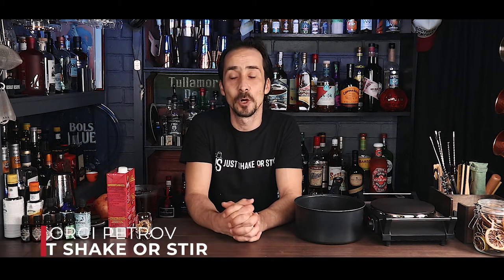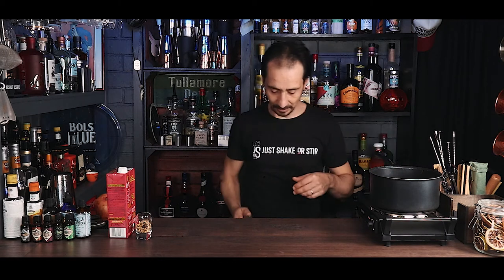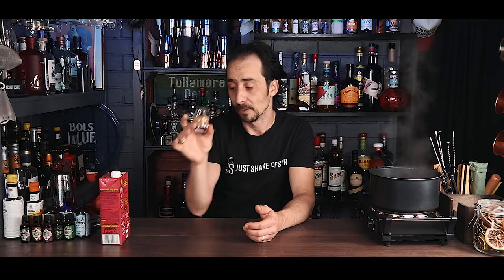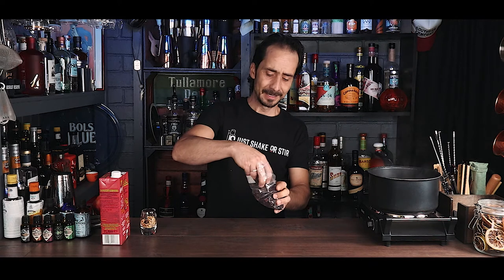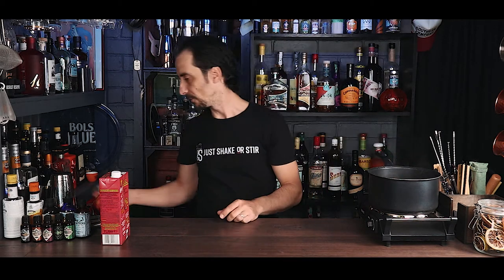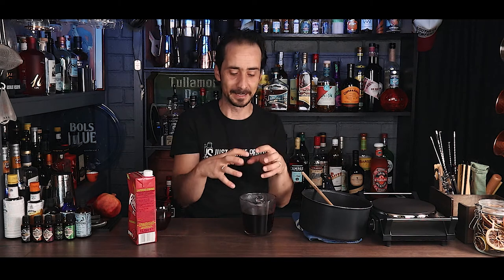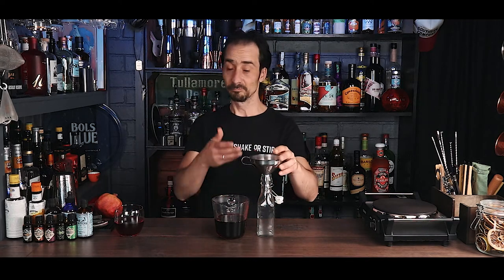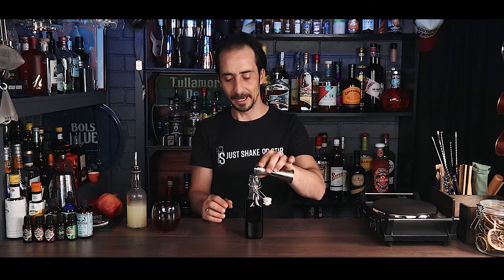How to make perfect GRENADINE SYRUP at home every single time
Grenadine Syrup is one of the most used syrups for cocktails and an essential ingredient of every bar. So, I am joining fellow bartenders and cocktail makers on YouTube with my recipe for this syrup. I love watching @Steve the Bartender, @Truffels On The Rocks and @The Educated Barfly so I thought to join and share my recipe with you.

🔴 Hibiscus Flowers Whole Petals
🔴 Orange Blossom Water 60ml

Check the guy's channels and let me know if ever try making Grenadine Syrup. I love to hear from you.